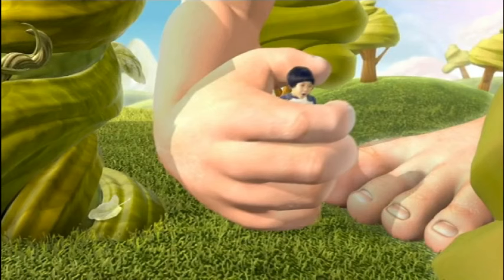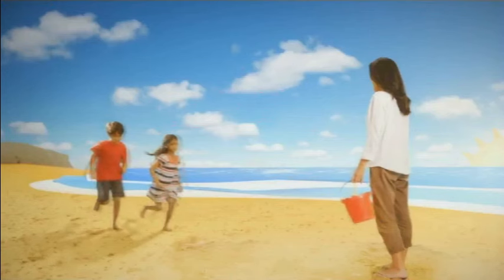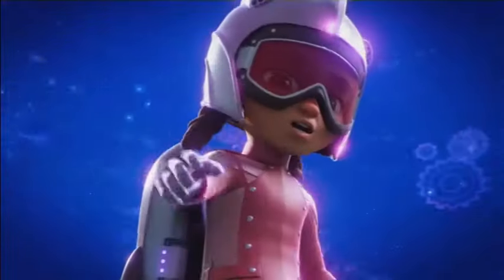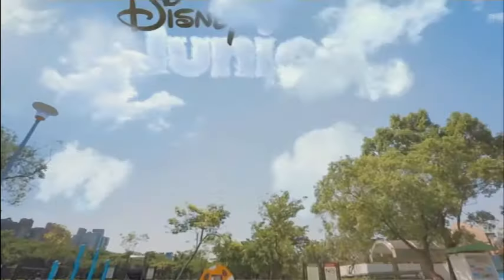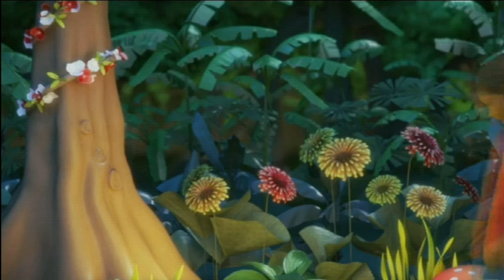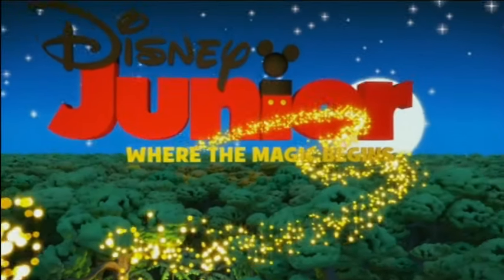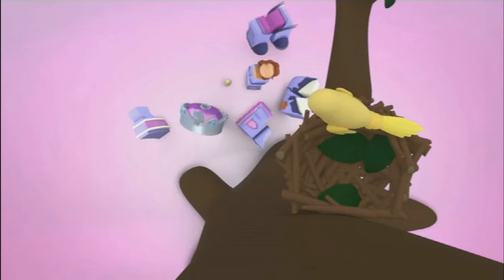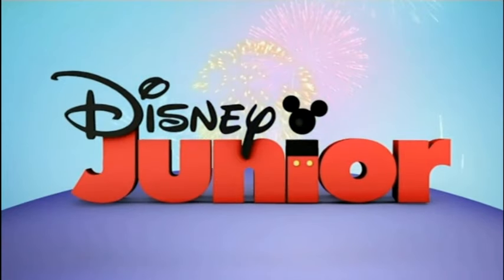Disney Junior Best Full Idents Logo Bumpers Compilation & Commentary 2